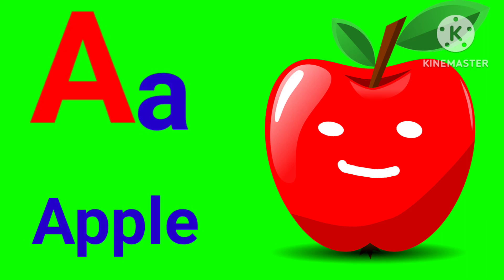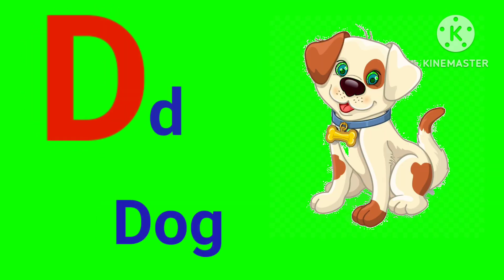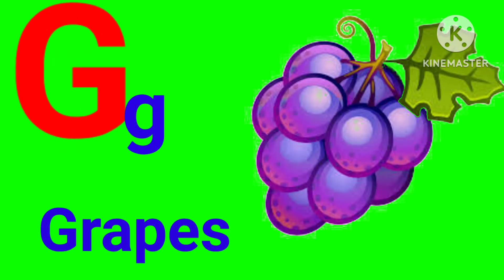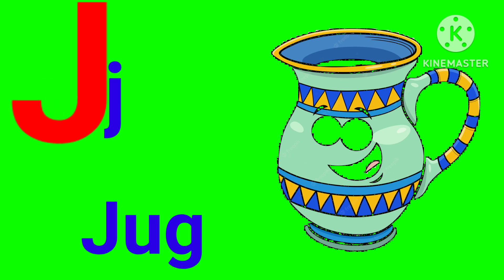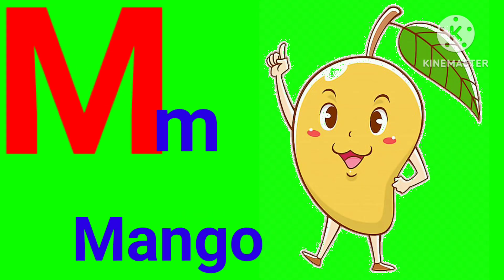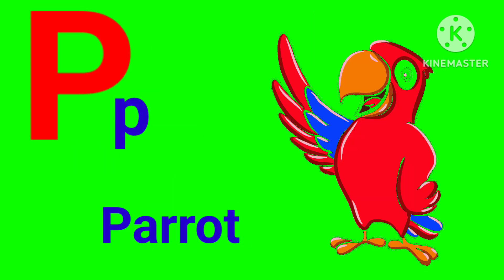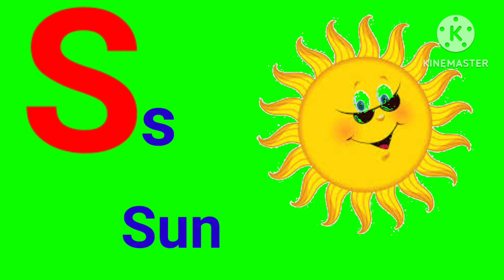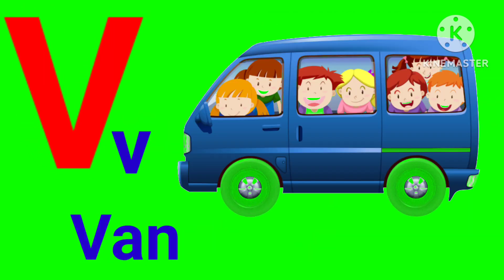Kids learning alphabate🥰👍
english alphabate